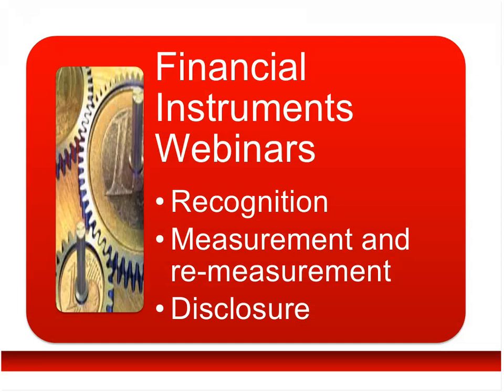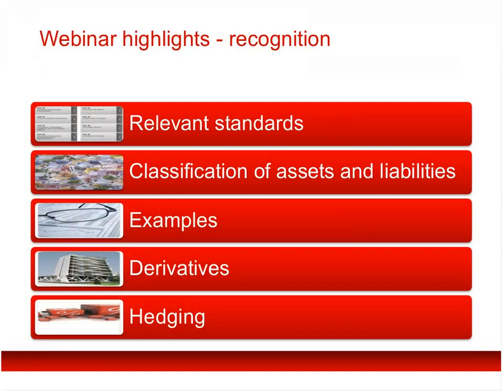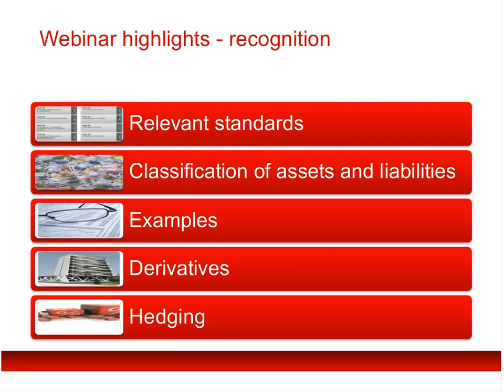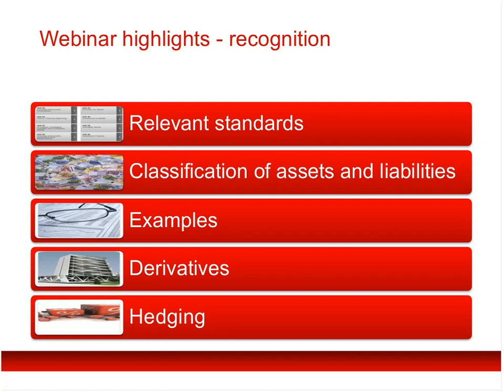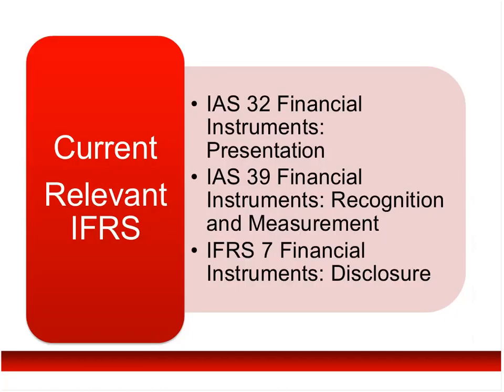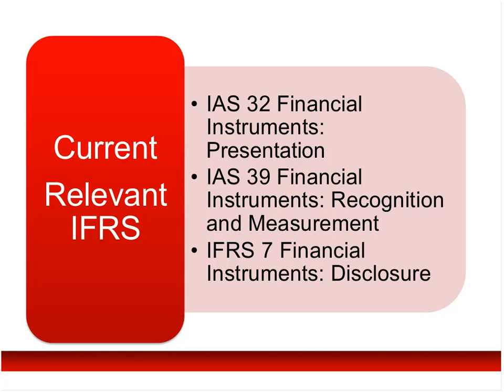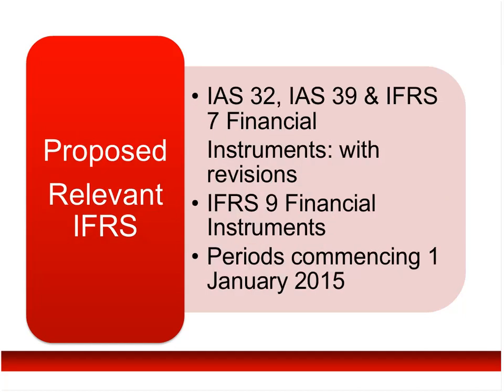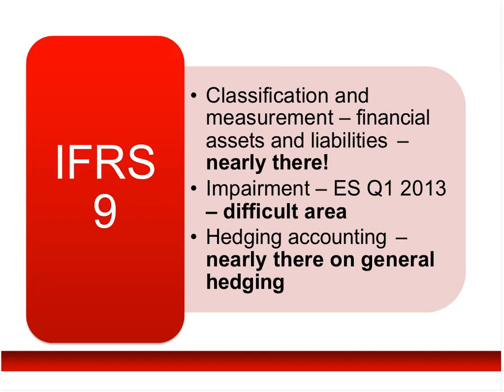IFRS Financial Instruments - Recognition - HLB International